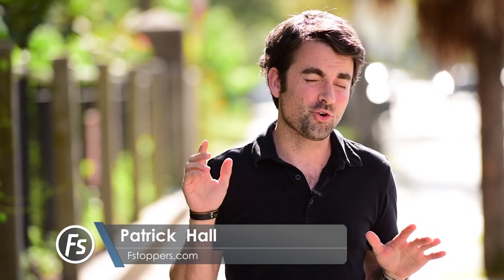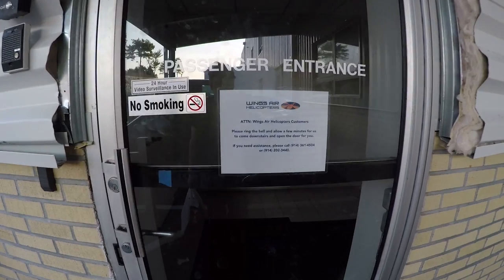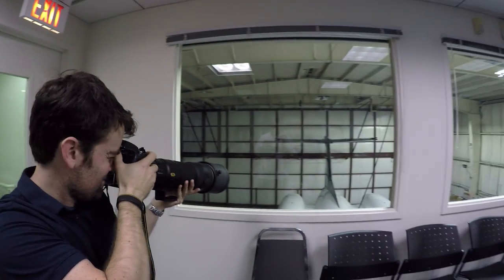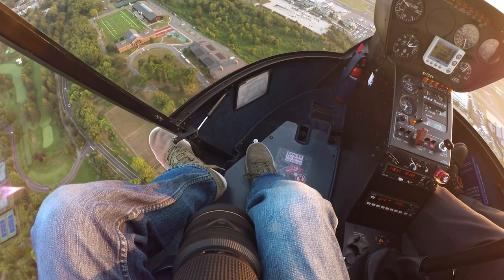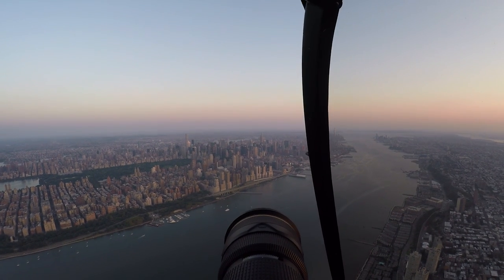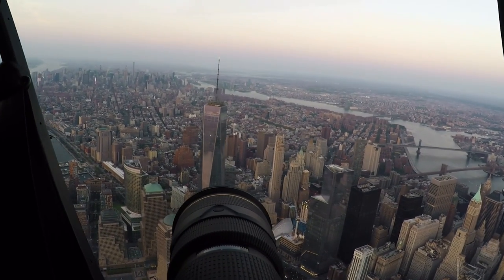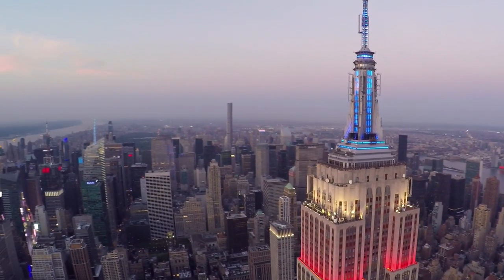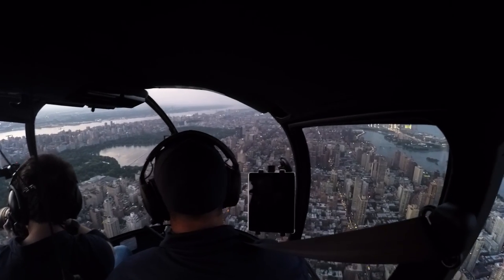How to photograph New York City from a Helicopter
Watch as photographer Patrick Hall attempts to photograph New York City with the Nikkor 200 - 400 f4 lens from a helicopter.